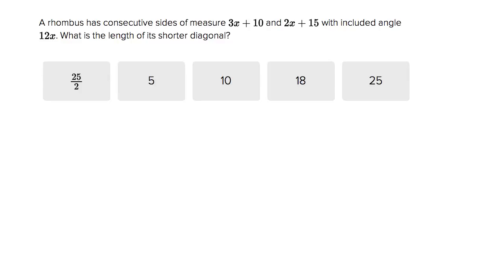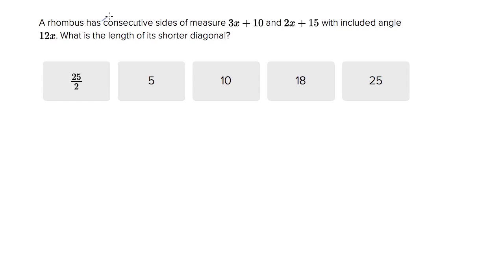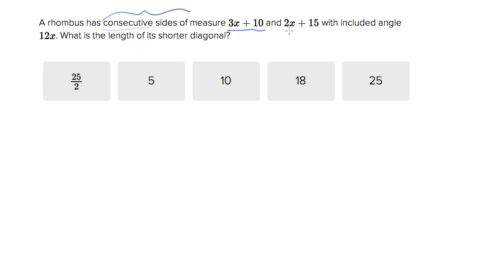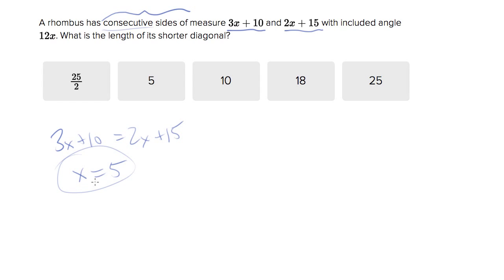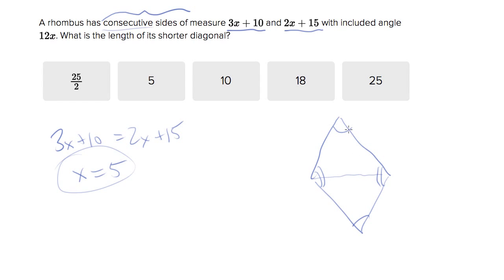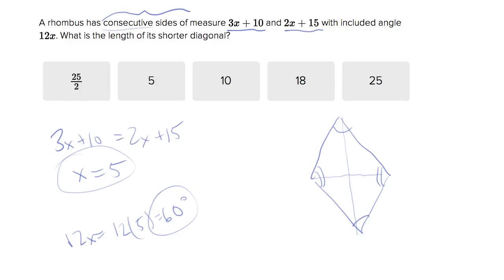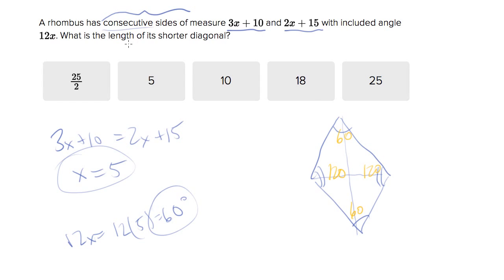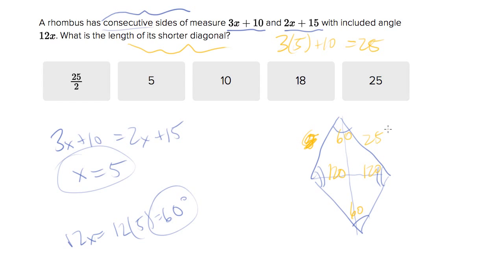6321 Finding the diagonal of a rhombus